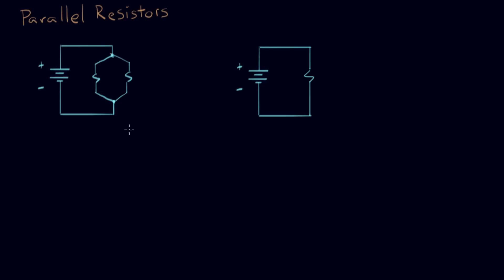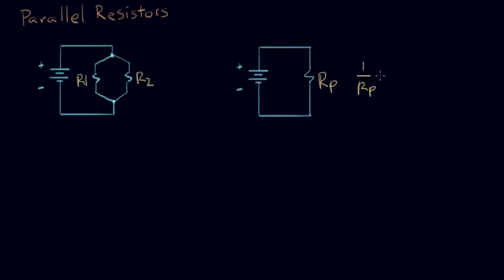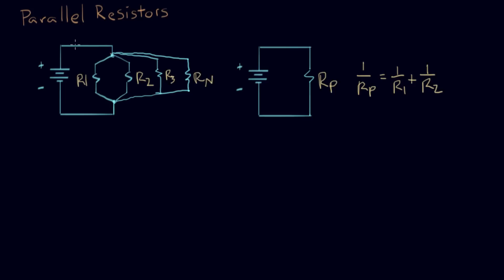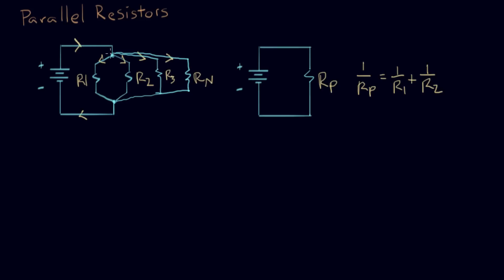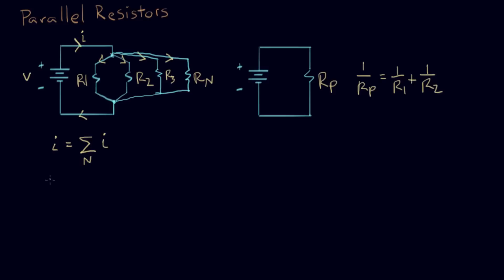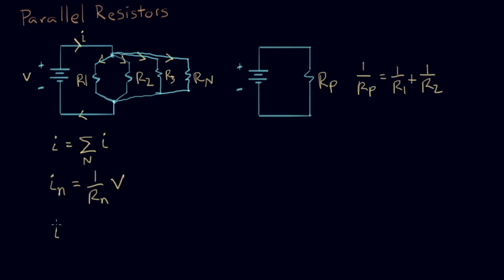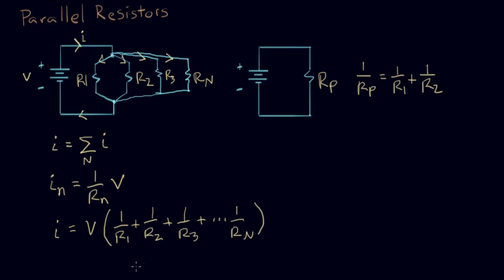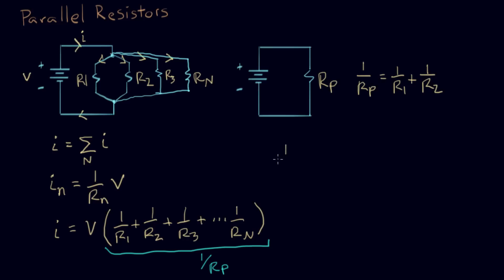Parallel resistors (part 2) | Circuit analysis | Electrical engineering | Khan Academy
Courses on Khan Academy are always 100% free. Start practicing—and saving your progress—now

Multiple resistors in parallel can be combined into a single equivalent resistor. Created by Willy McAllister.